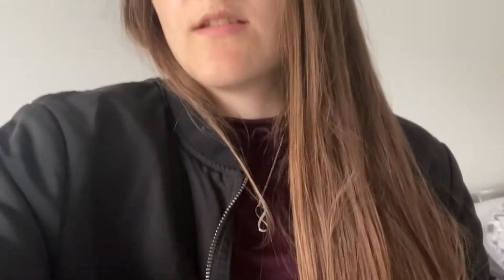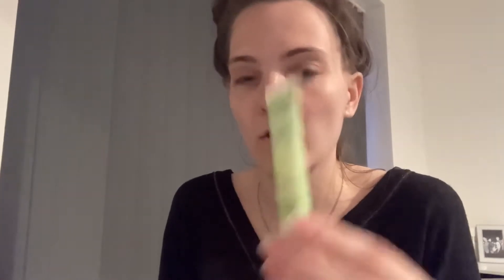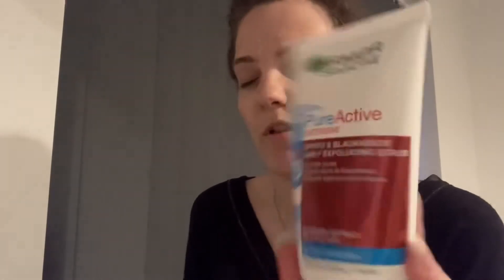MORNING ROUTINE | MORNING SKINCARE ROUTINE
Today I thought I do a morning/skincare routine. Enjoy.